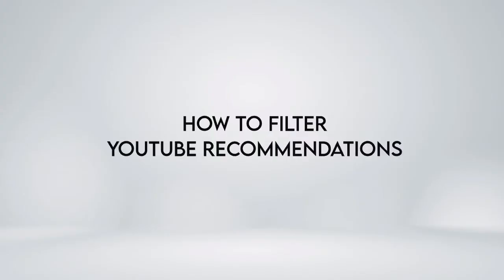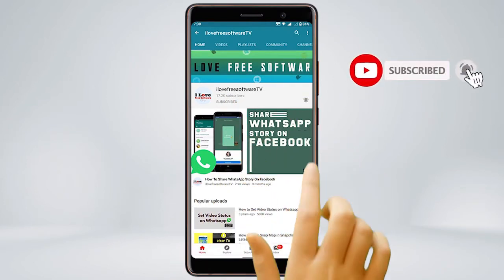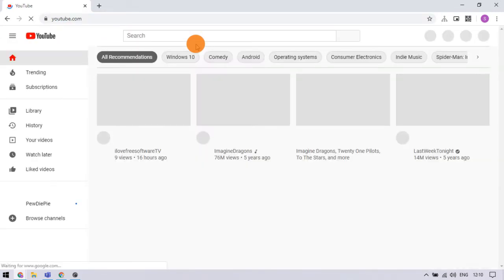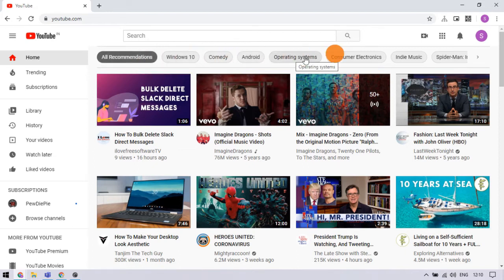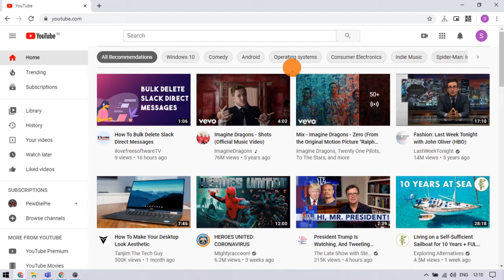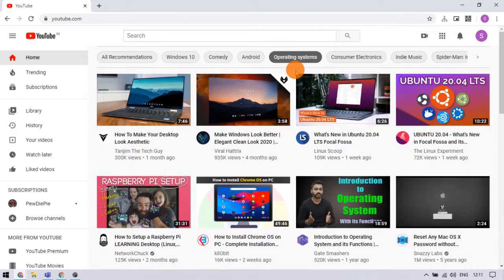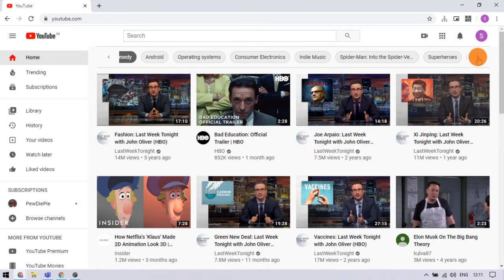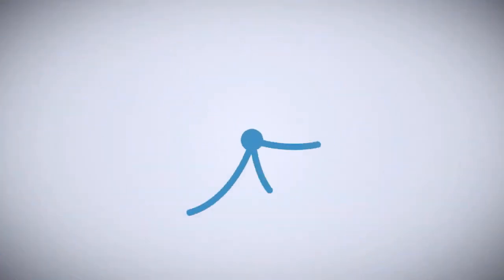How to Filter YouTube Recommendations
This video shows how to filter YouTube Recommendations.
When we open youtube, it opens at the home tab where we get recommendations based on watch history.

The recommendations are organized randomly in the home section. but now Youtube added a stripe of categories on the top. The categories in the stripe are based on your recommendations and you can select a category and filter the recommendations.

For example, if I choose the Operating systems category here, it refreshes the page and hides all the other recommendations and shows videos related to operating systems. The same goes for comedy and any other category on the strip. At the end of the strip, you can also sort recommendations by upload time.